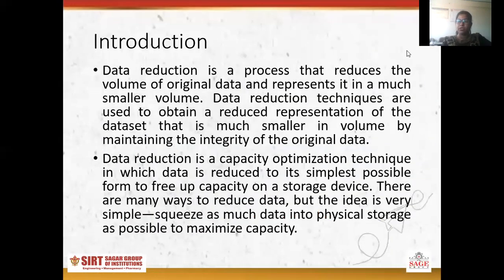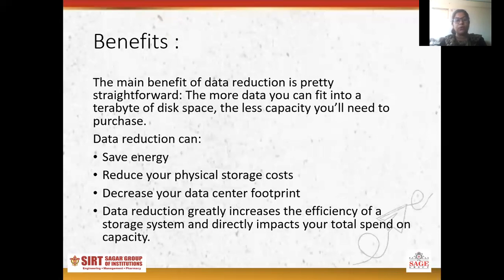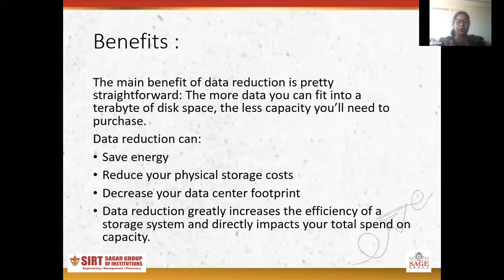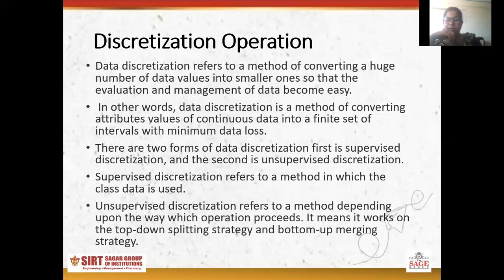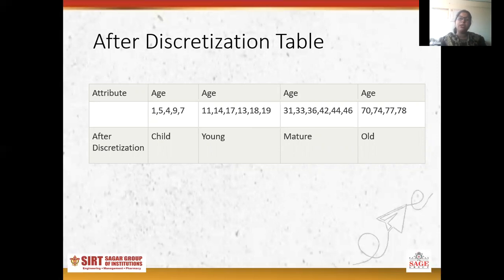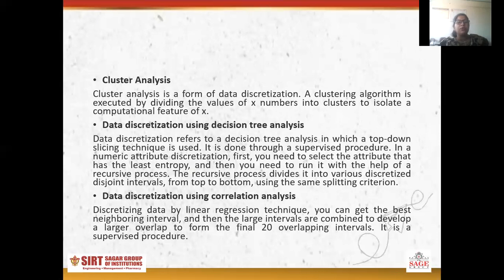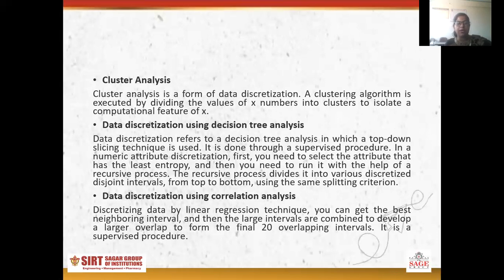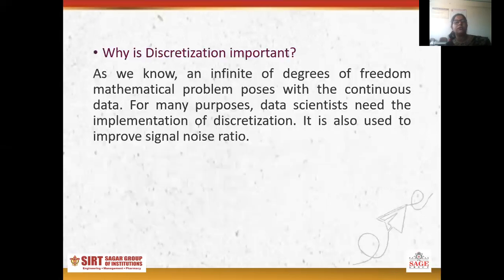Data Reduction part-I by Prof. Harshita Jain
Data reduction is a process that reduces the volume of original data and represents it in a much smaller volume. Data reduction techniques are used to obtain a reduced representation of the dataset that is much smaller in volume by maintaining the integrity of the original data.